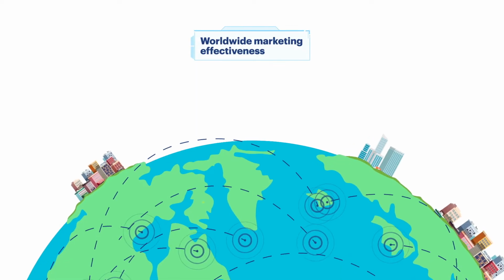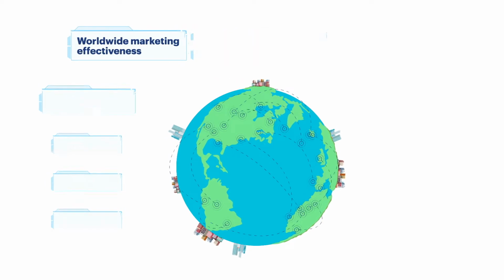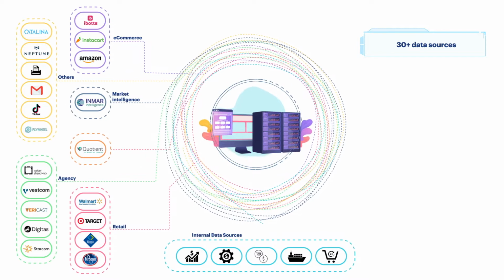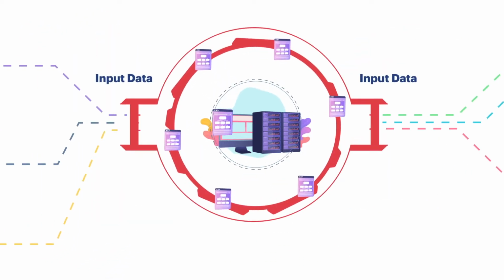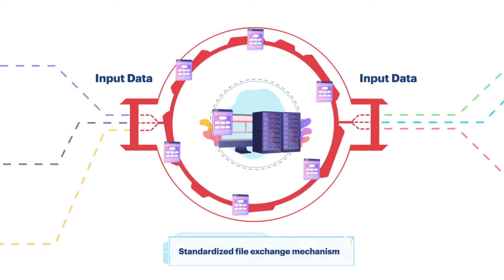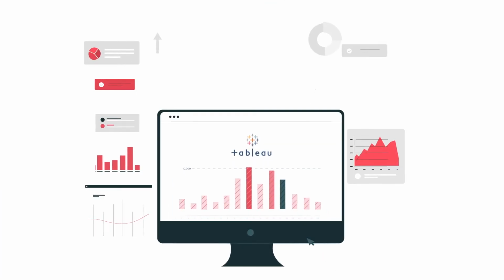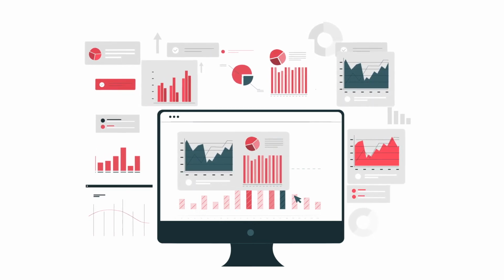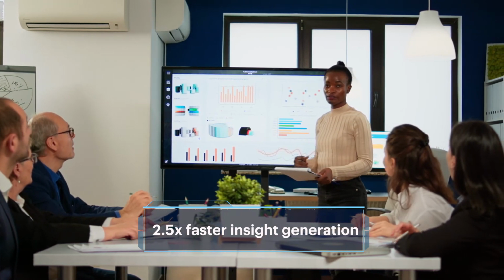How to Build a Data Lake on AWS with Automated Data Pipelines for Real-Time Reporting | Sigmoid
Watch our case study to know how Sigmoid collated, harmonized and automated data ingestion from 30+ sources on AWS cloud to build a data lake for a top F500 company. The solution resulted in 50% faster data collection and 2.5x faster time to insights for their internal teams.

Bonus tip: Check out the entire list of data sources used and our proven solution architecture to automate AWS data pipelines in the video!